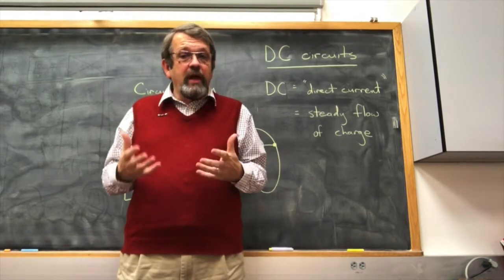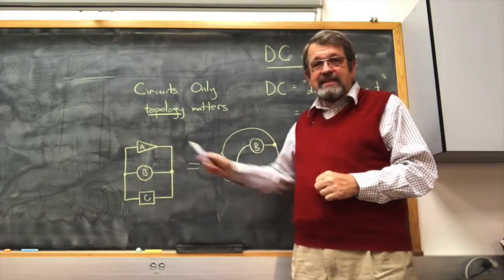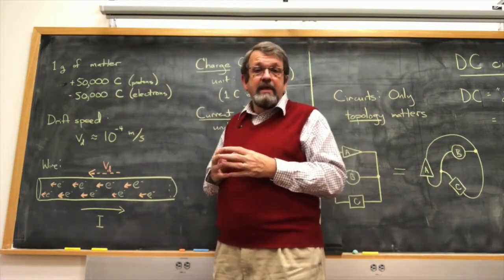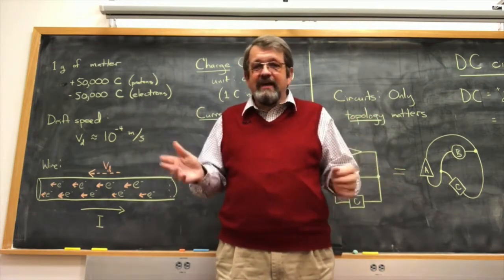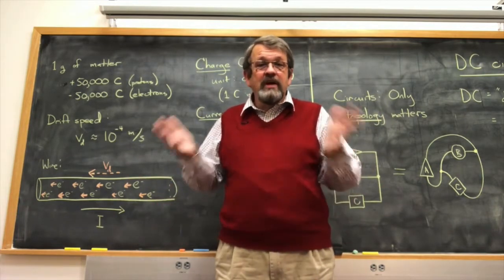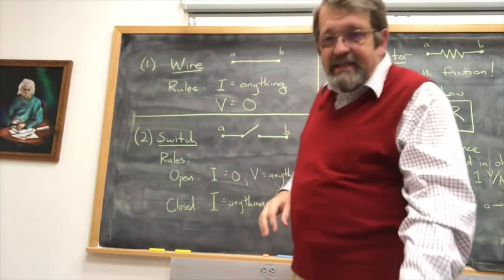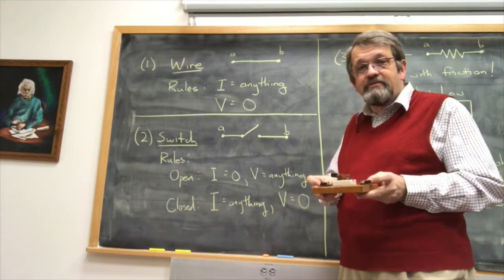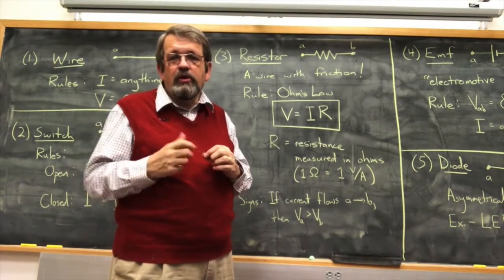DC circuits lecture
First lecture on DC circuits for Physics 145 (Spring, 2021)